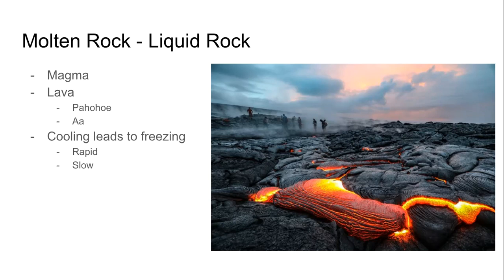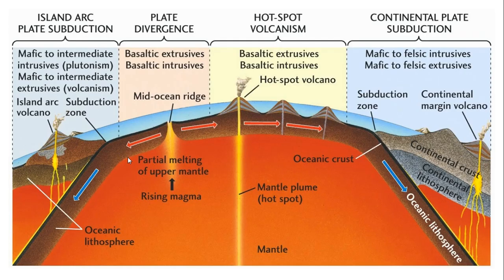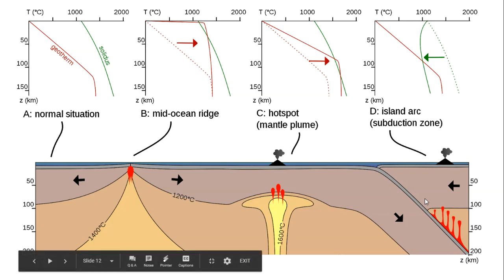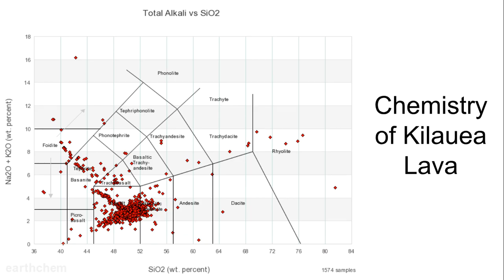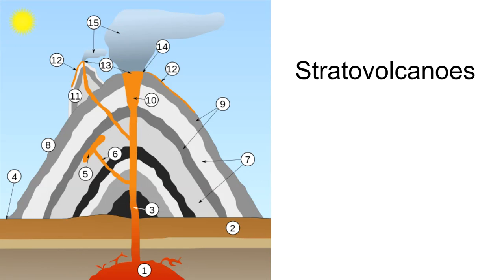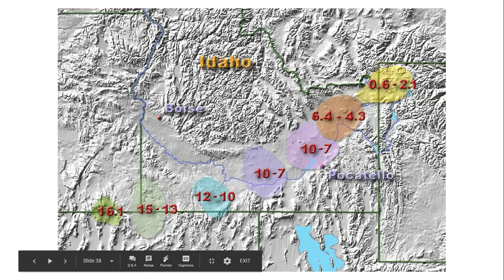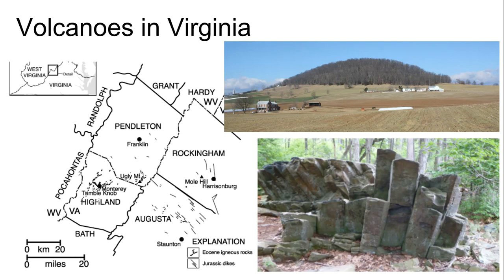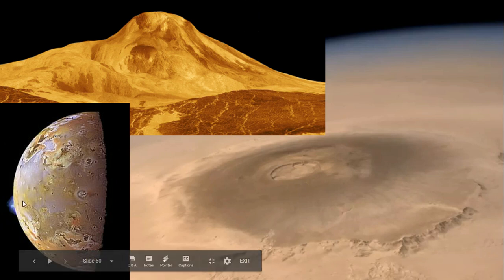Feb 1, 2019 10:44 PM